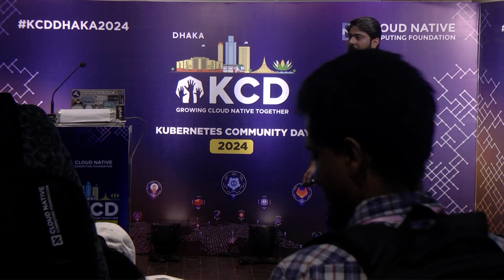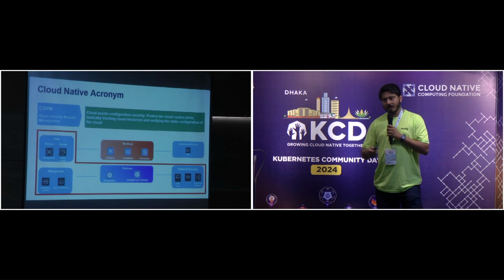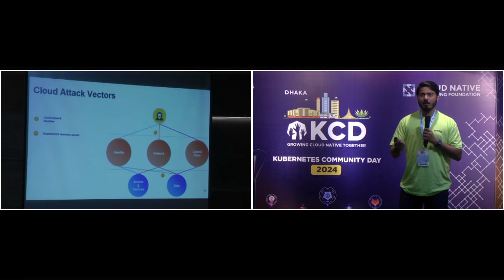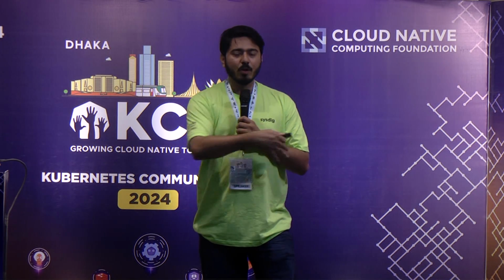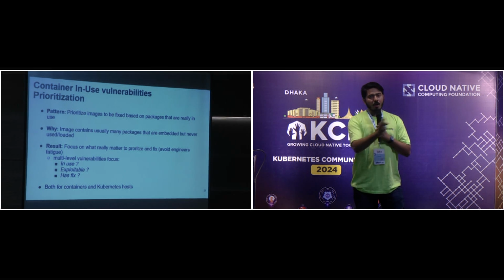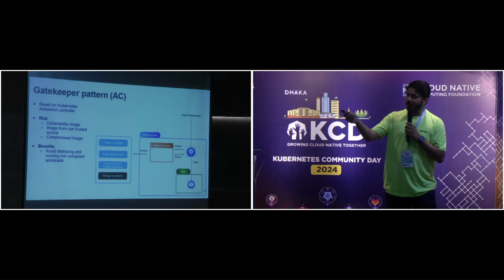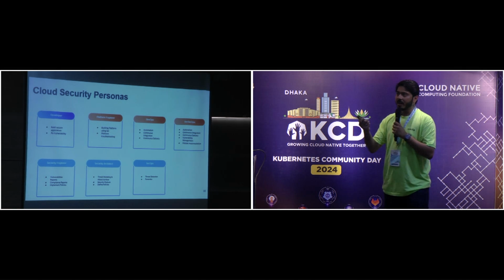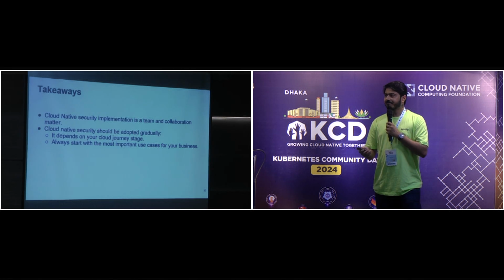Cloud Native Security 101 - Introduction, Workflows and Best practices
Event: Kubernetes Community Day (KCD) Dhaka 2024
Date: 11-May-2024
Title: Cloud Native Security 101 - Introduction, Workflows and Best practices
Speaker: Sulav Kumar
Location: Brac Center Inn, Dhaka